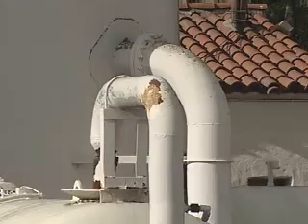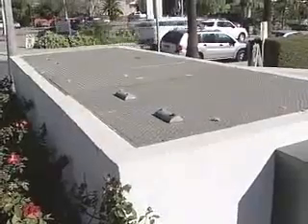Ground Water - 2010-02-08